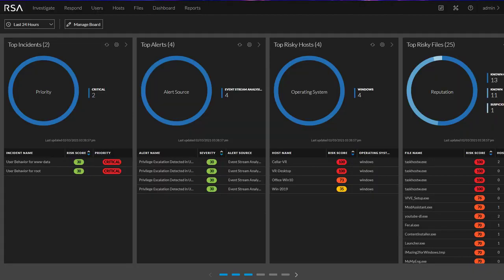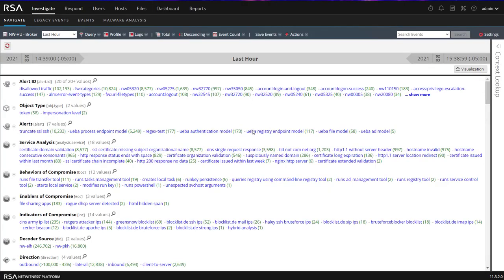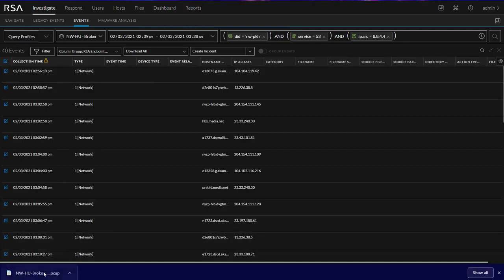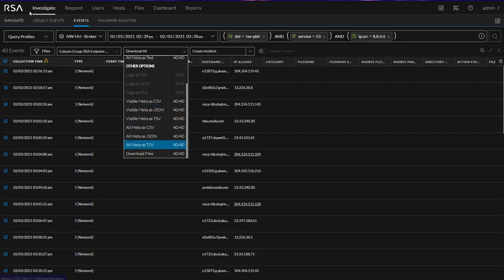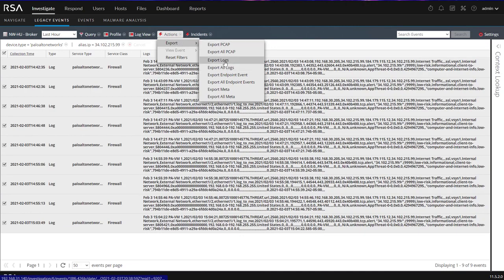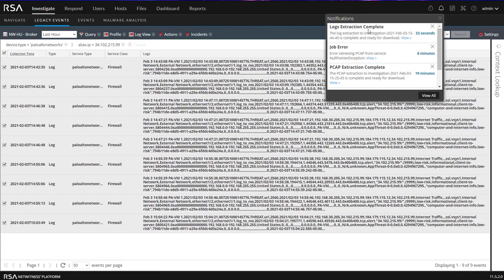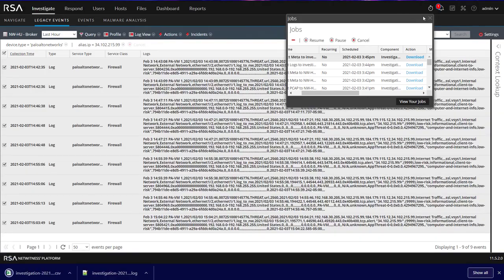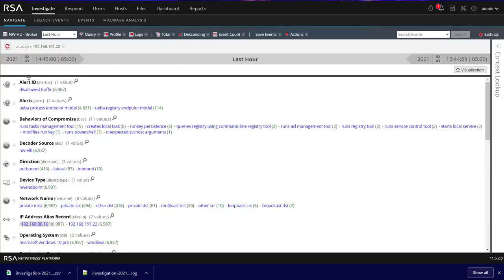NetWitness Exporting Meta, PCAPs, and Raw Logs